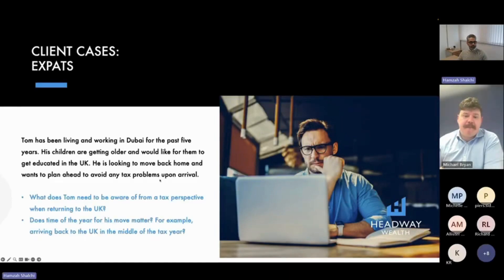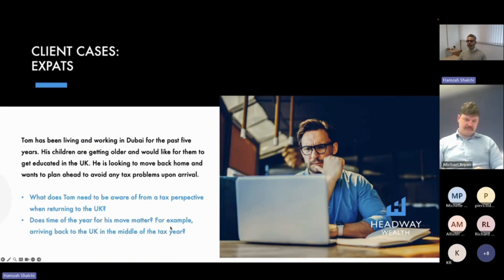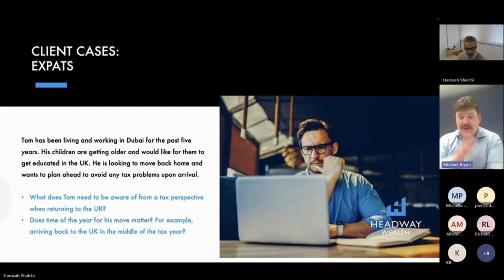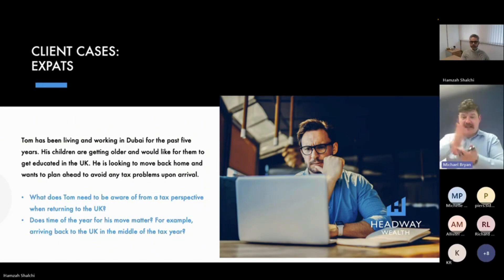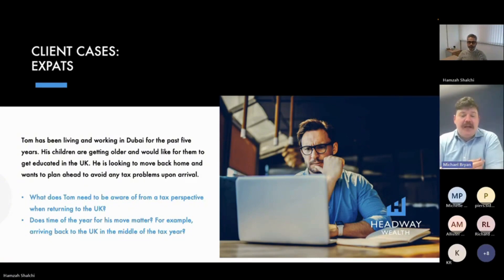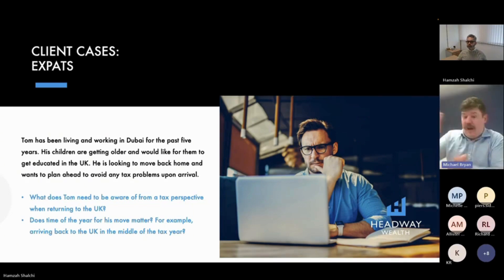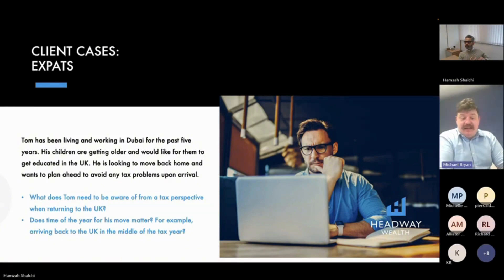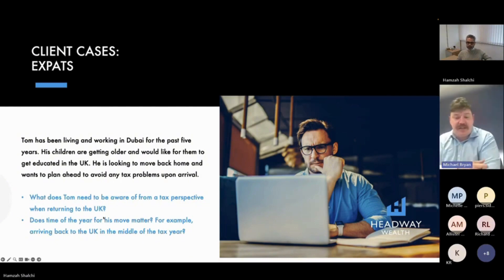Tax Considerations When Returning to the UK Part 2 | Headway Wealth Webinars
In the recent Headway Wealth Webinar "New Tax Year and Opportunities," Hamzah Shalchi and chartered accountant Michael Bryan discussed common client scenarios, such as the tax implications for British expatriates considering a return to the UK.

Here Are The Full Details 👀